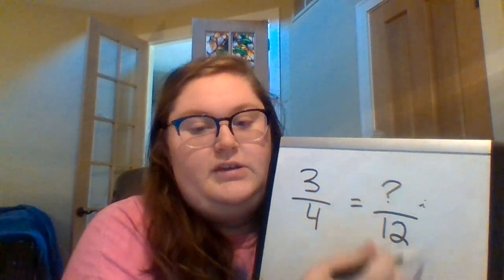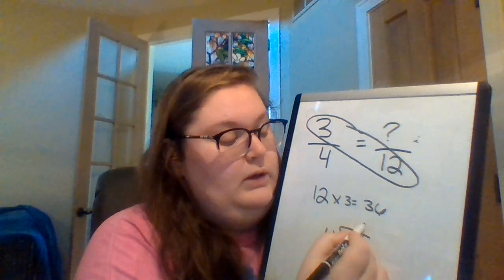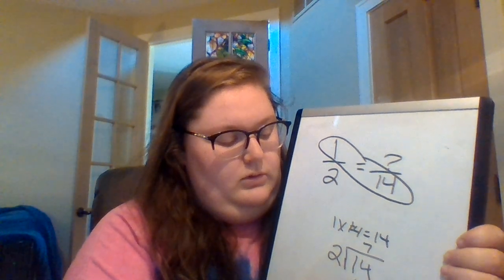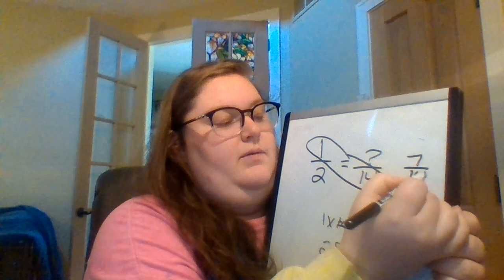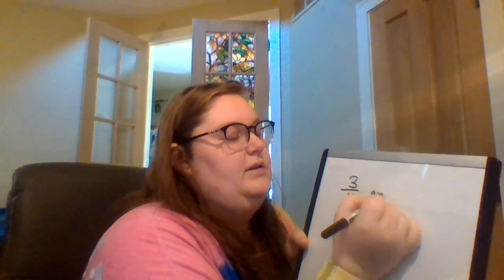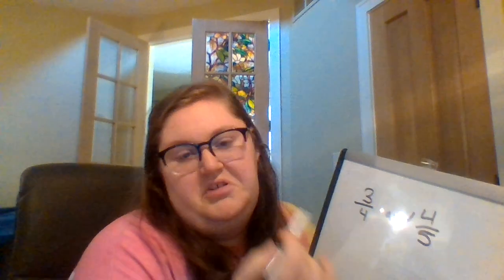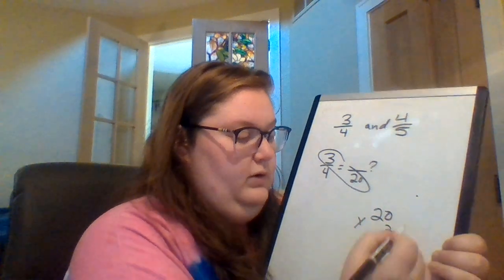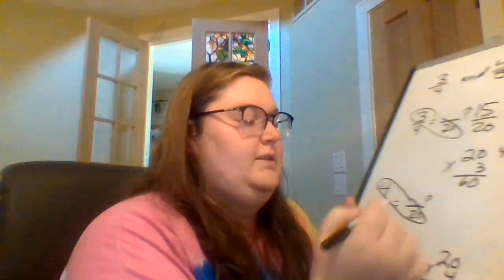Renaming Fractions and Common Denominators